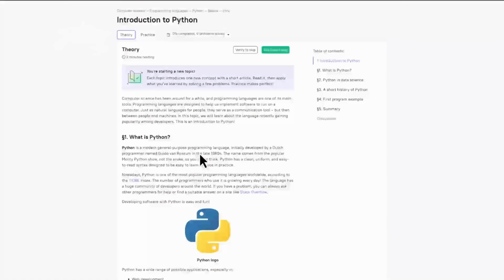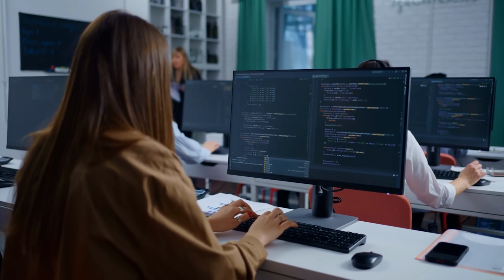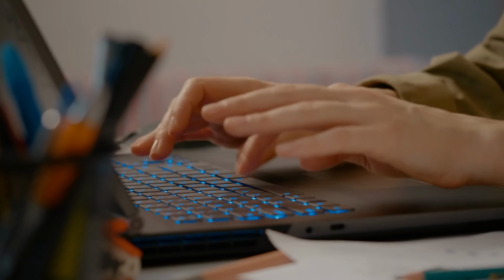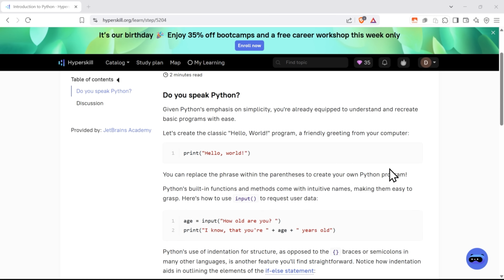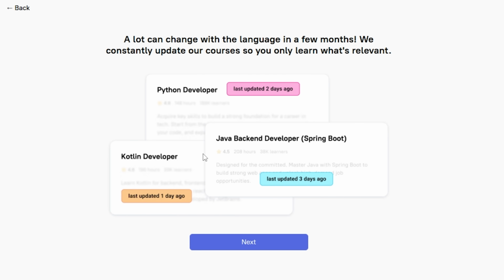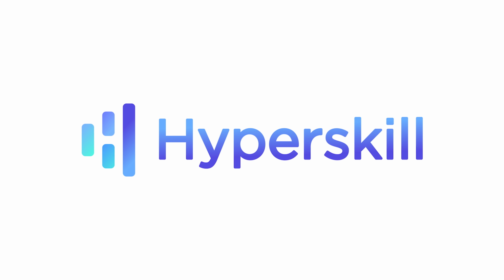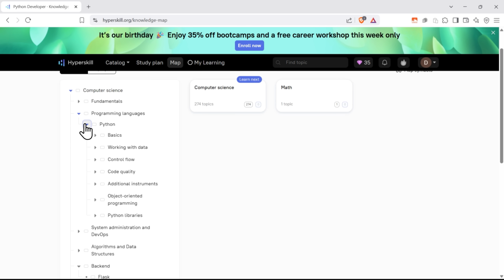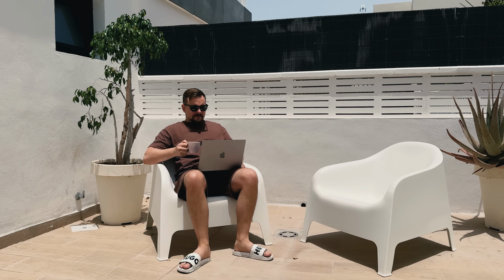Hyperskill Review - 2025 | Learn How To Code with AI and Get a Job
In this Hyperskill review, I break down one of the most hands-on coding platforms out there — no boring lectures, just real-world projects and practical skills. From syncing with JetBrains IDEs to building a job-ready portfolio, Hyperskill is all about learning by doing. If you’re serious about becoming a developer, this is one platform you need to check out.

⏱️CHAPTERS:
0:00 Hyperskill Review
0:52 What Is Hyperskill?
2:07 Main Features
4:02 Getting Started
6:13 How To Make The Most Of It
10:35 Is Hyperskill Worth It?